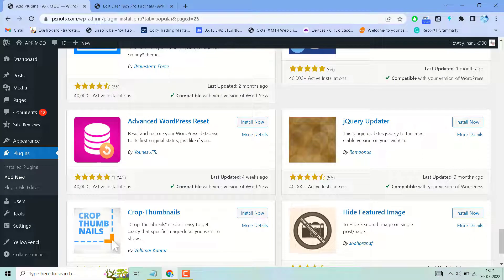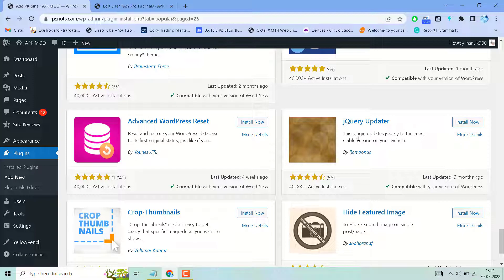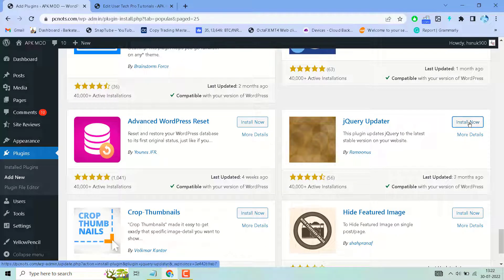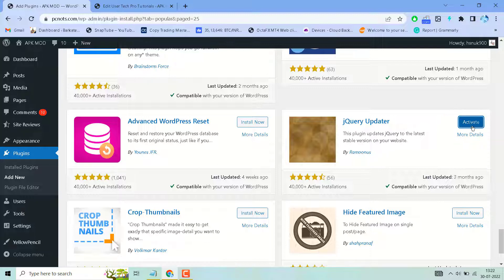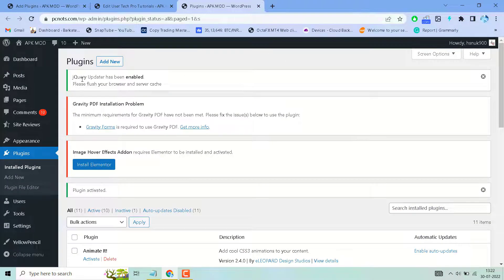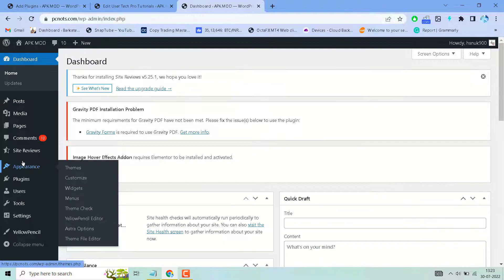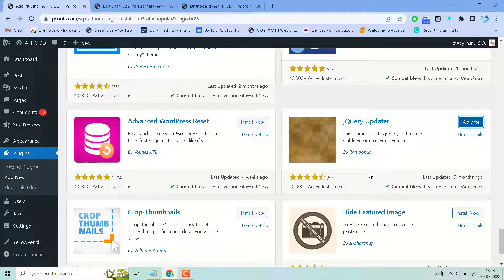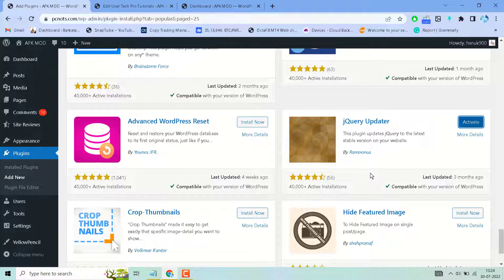How To Update jQuery Using jQuery Updater Plugin [2022]